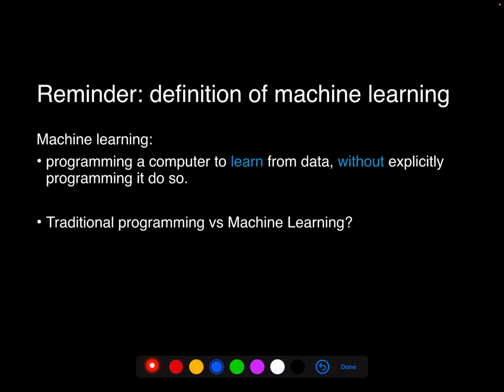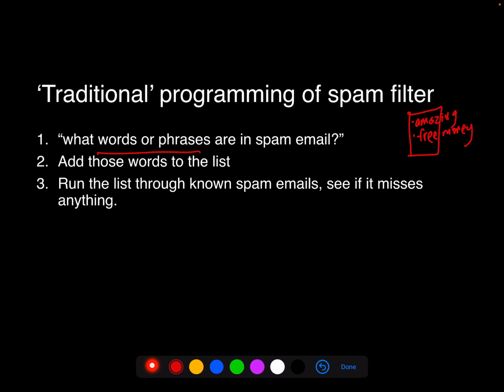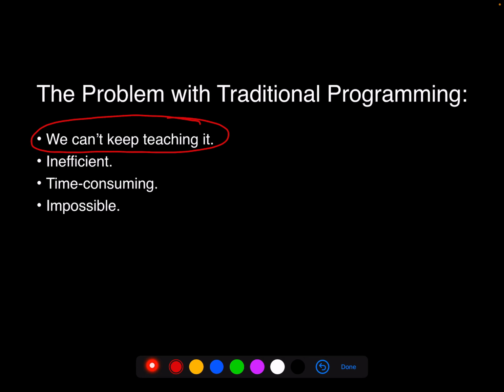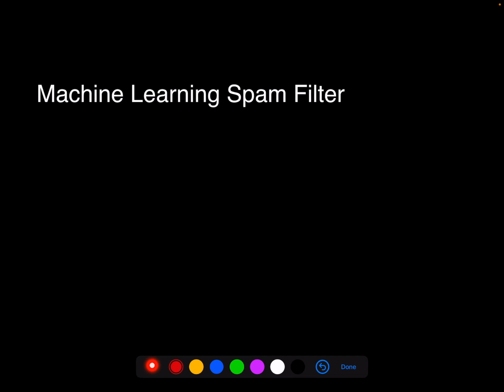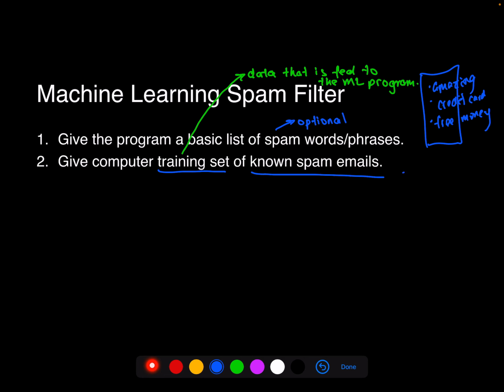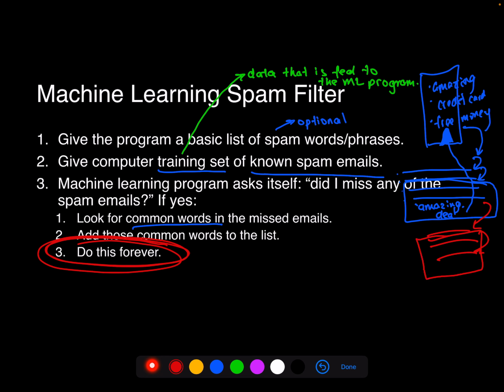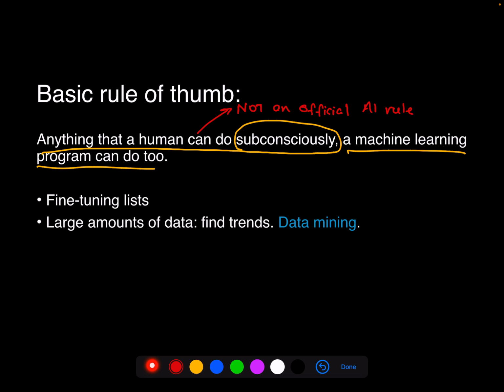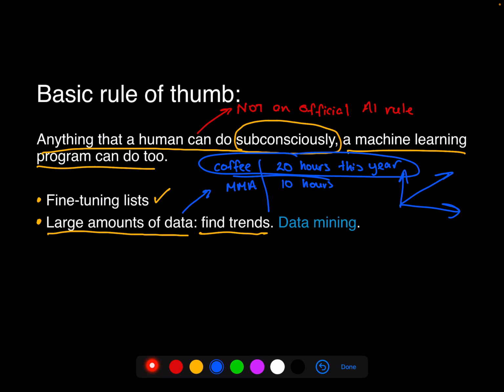The Purpose of Machine Learning